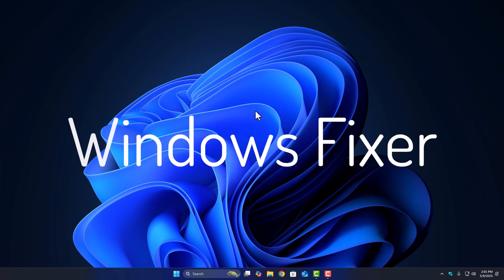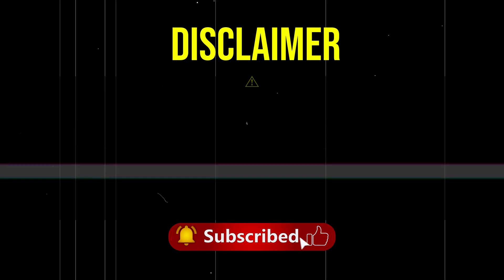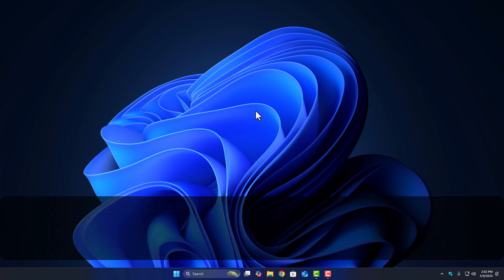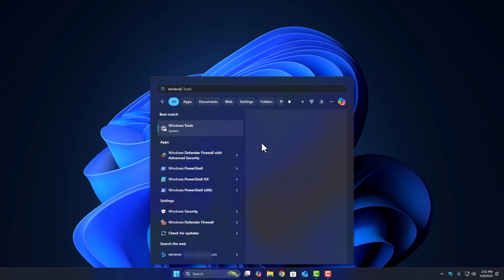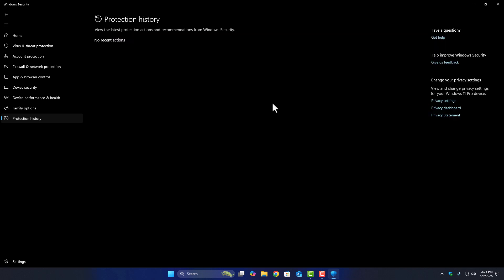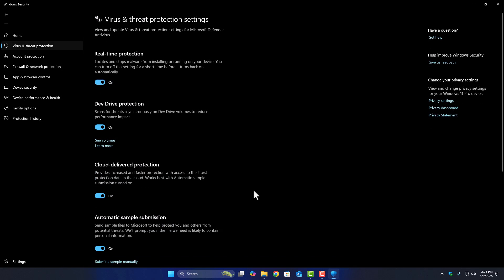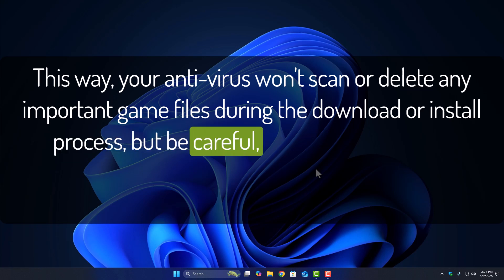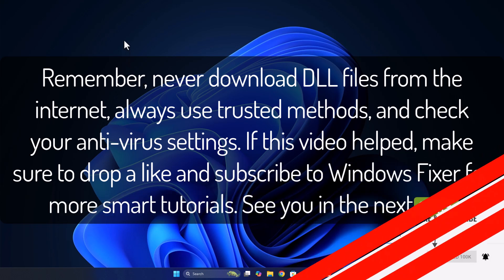Fix “emp.dll Missing” Error in Assassin’s Creed Valhalla | (2025 Guide)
In this Video i will Show You How to Fix “emp.dll Missing” Error in Assassin’s Creed Valhalla. Safe Restore & Exclusion Method - 2025 Guide.

Are you getting the “emp.dll is missing” error when launching Assassin’s Creed Valhalla or similar games? 😖
This often happens when your antivirus removes the file by mistake, causing the game to break.
In this tutorial, I’ll show you two SAFE methods to fix it:

✅ How to restore emp.dll from antivirus history
✅ How to prevent the issue by using folder exclusions before downloading